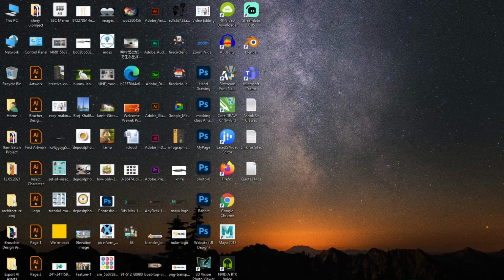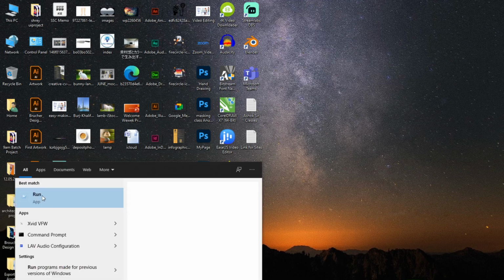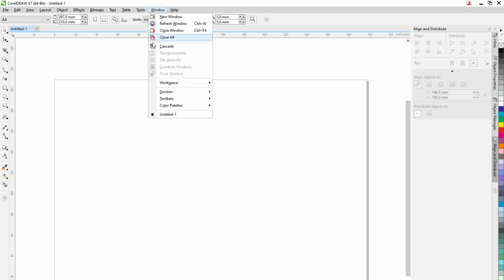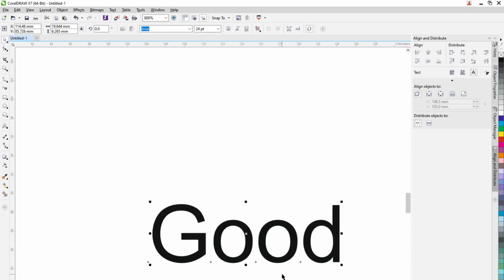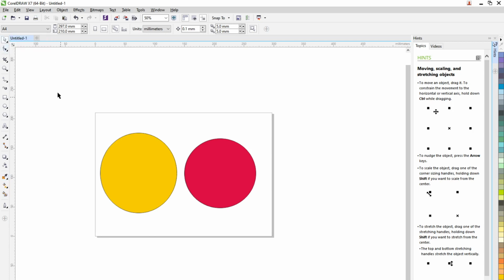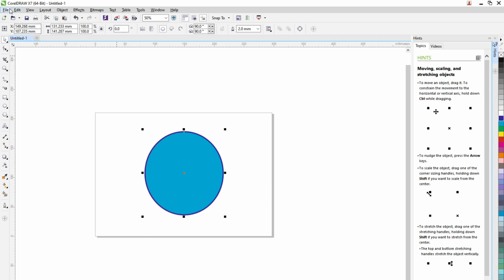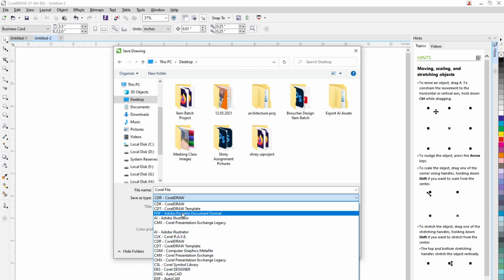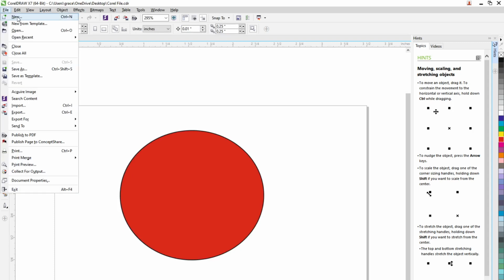CorelDraw Tutorial Part 1